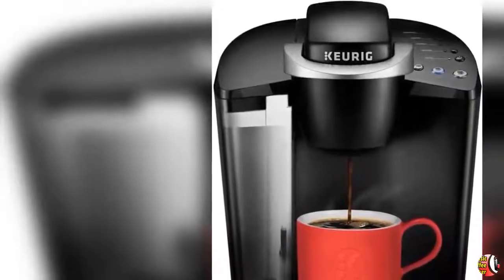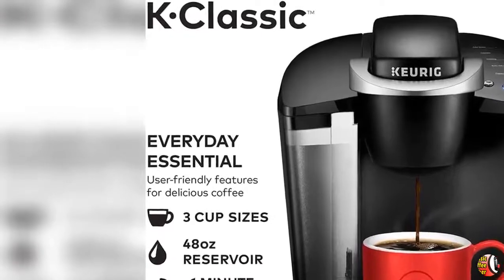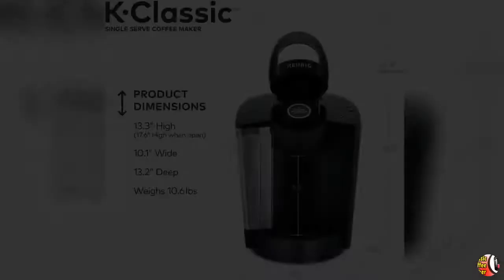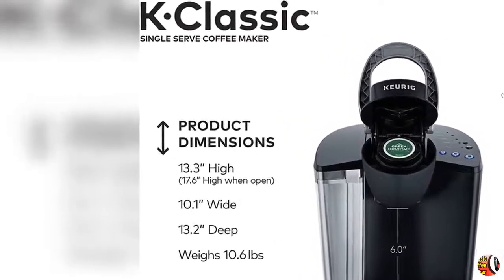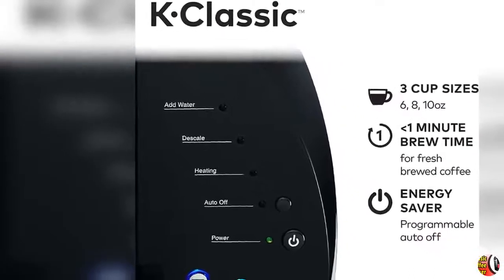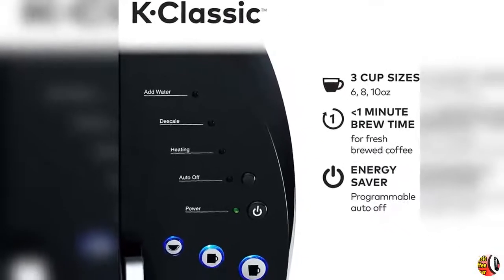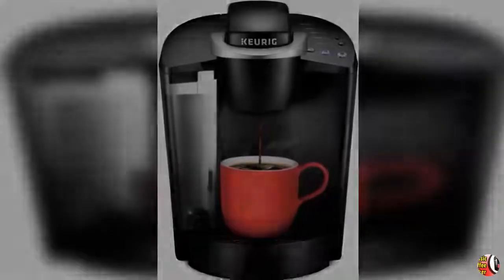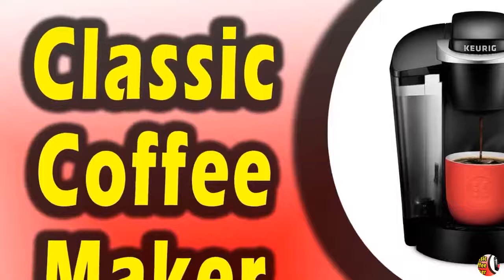Coffee Maker | Best Keurig K Classic Coffee Maker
Best BUy Keurig K Classic Coffee Maker

PRODUCT DETAILS NAME:
 Keurig K-Classic Coffee Maker, Single Serve K-Cup Pod Coffee Brewer, 6 to 10 Oz. Brew Sizes, Black
PRODUCT FEATURES:
1.  Brews multiple k-cup pod sizes: (6, 8, 10 ounce) – the most popular k-cup pod brew sizes. Use the 6 ounce brew size to achieve the strongest brew.
2. Large 48 ounce water reservoir: Allows you to brew 6+ cups before having to refill, saving you time and simplifying your morning routine. The water reservoir is removable, making it easy to refill whenever you need to.
3. Descaling: An important part of cleaning your keurig brewer. This process helps to remove calcium deposits, or scale, that can build up inside a coffee maker over time.
4. Auto-off: An auto-off feature is easily programmed to turn off your coffee maker after it has been idle for two hours, helping to save energy.
5. Simple button controls: Just insert a pod, select your desired cup brew size, and brew a great-tasting cup in under a minute.

 Product Description:
The Classic Keurig K-Cup Single Serve Coffee Maker, and a perennial best-seller, the Keurig K-Classic brews a rich, smooth, and delicious cup every time with the quality you expect from Keurig. Simple touch buttons make your brewing experience stress free, and multiple K-Cup pod brew sizes help to ensure you get your perfect cup. Whether you like your coffee strong, mild, decaf, or flavored, you can brew all of your favorites with the Keurig K-Classic– and with large 48oz water reservoir, you can brew 6+ cups before having to refill. Discover hundreds of K-Cup pod varieties from all of the brands you love, including Green Mountain Coffee, Starbucks, and Lipton, and enjoy coffee, tea, hot cocoa and more. Also available in a two fun colors to complement your décor, and compatible with the Keurig Classic Series My K-Cup Reusable Coffee Filter, so you can brew your own ground coffee.